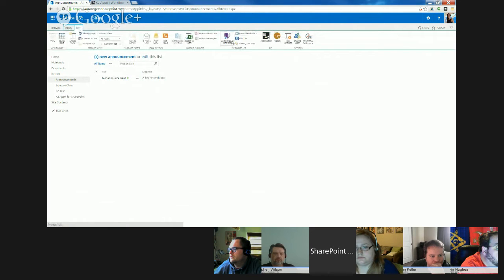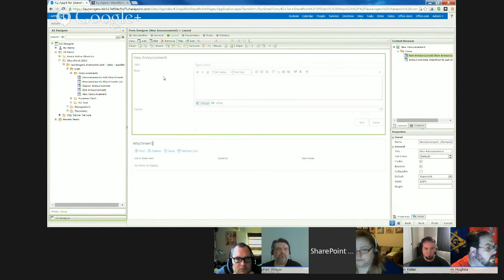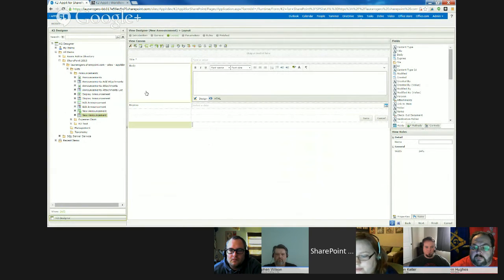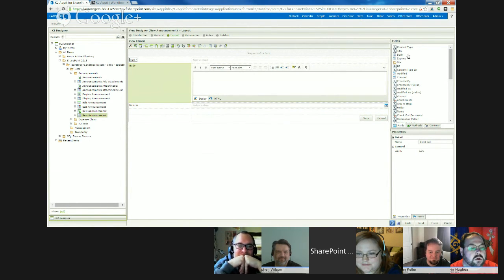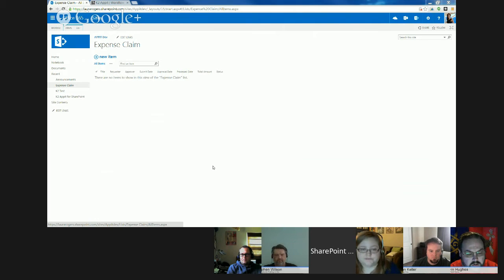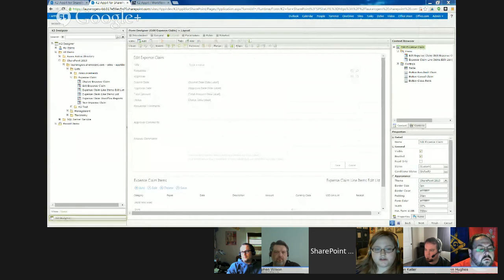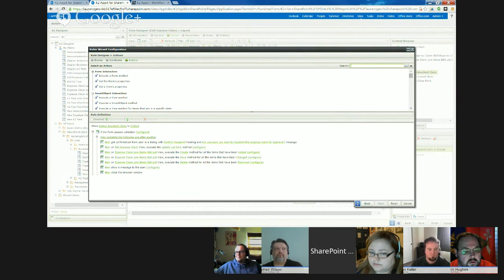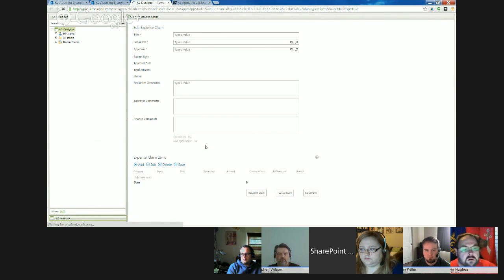SharePoint Power Hour Episode 66: K2 Appit - Custom Forms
In this episode, the team will review K2 Appit as a form editor, compare it to InfoPath forms, and discuss the form design experience and end user experience.